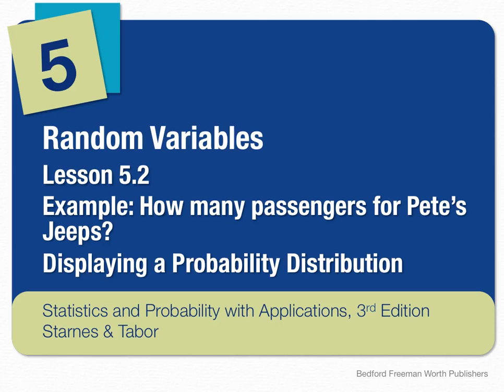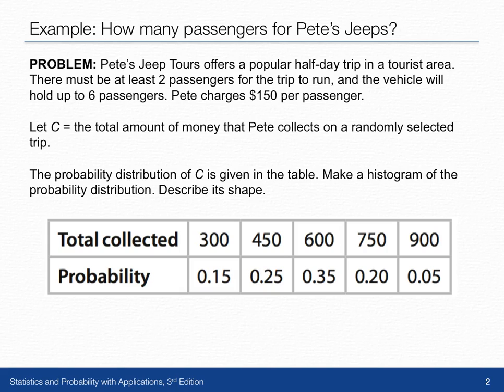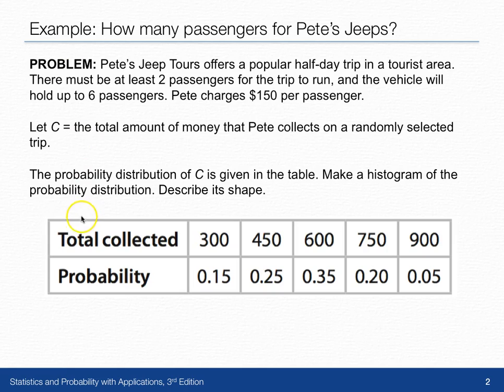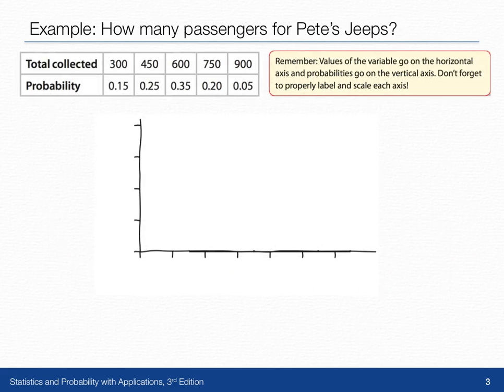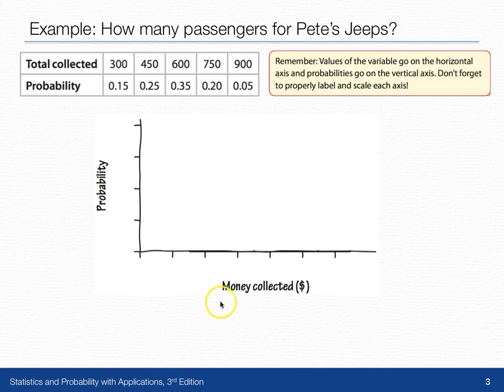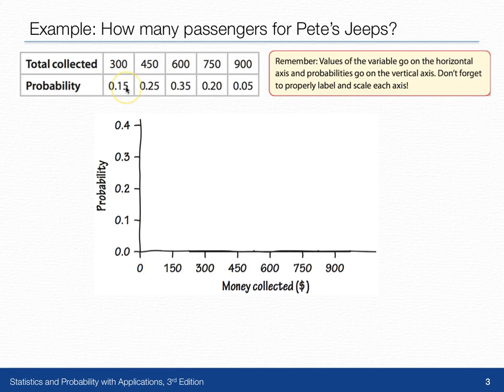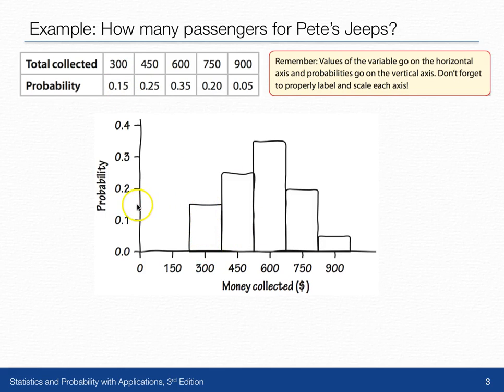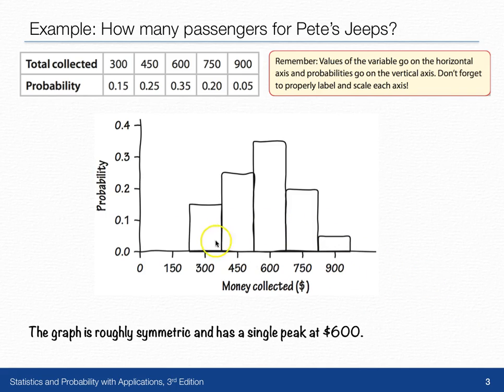SPA3e 5 2Example p339